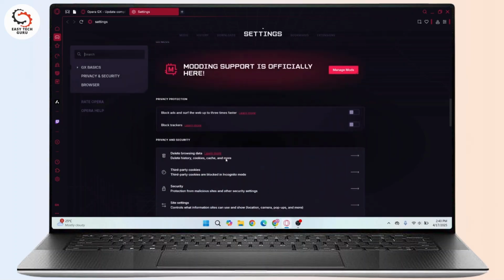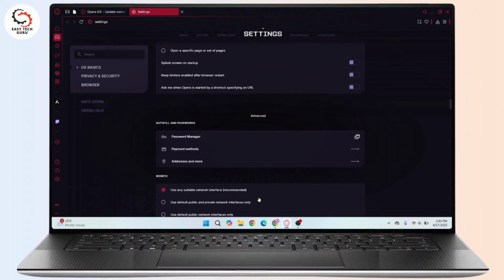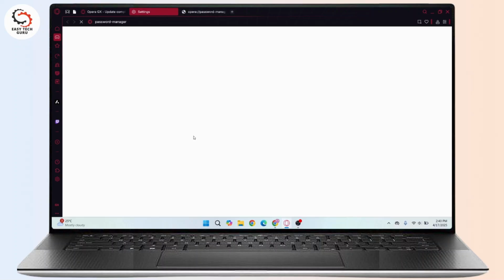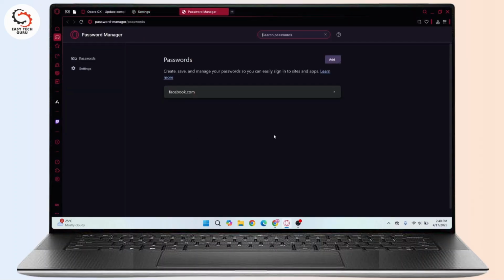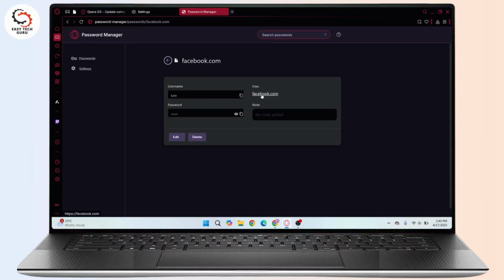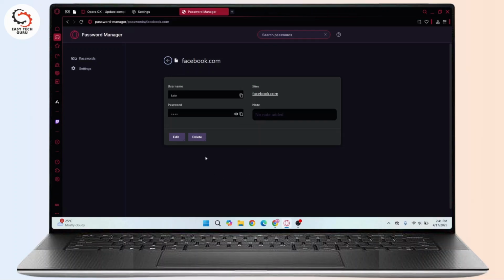How to See Saved Passwords on Opera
In this tutorial, Kate shows you how to view saved passwords in Opera GX. If you're looking to manage your saved credentials, this step-by-step guide will help you access and view passwords stored in Opera’s password manager. Learn how to find, view, delete, and edit saved passwords easily. Whether you're using Opera GX for browsing or gaming, this quick video will teach you everything you need to know about managing your passwords.

Chapters:
00:00 - Introduction
Learn how to see saved passwords in Opera GX.

00:10 - Open Opera GX
Launch Opera GX on your device to get started.

00:15 - Access Settings
Navigate to the settings icon on the left menu bar.

00:20 - Go to Advanced Settings
Scroll down and click on "Advanced" to reveal more options.

00:30 - Select Password Manager
Find the "Password Manager" option under Advanced settings.

00:40 - View Saved Passwords
Click on saved entries like Facebook to see your credentials.

00:50 - Show Password
Click on the eye icon to view your saved password.

01:00 - Edit or Delete Passwords
Edit or delete any password as needed by using the available options.

01:10 - Conclusion
That's how to view, edit, and delete saved passwords on Opera GX.